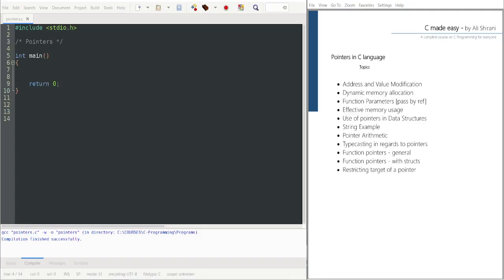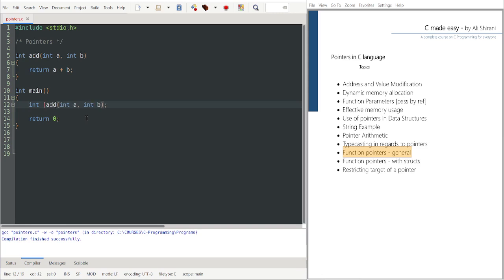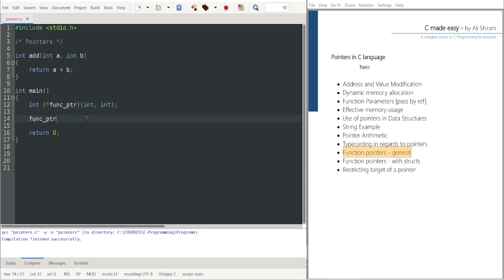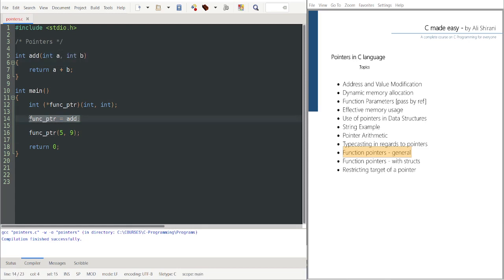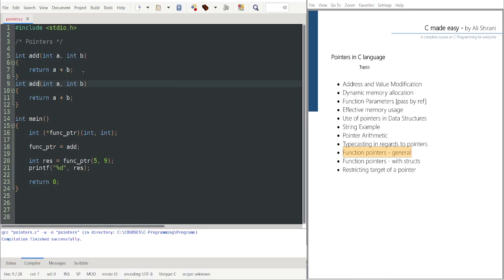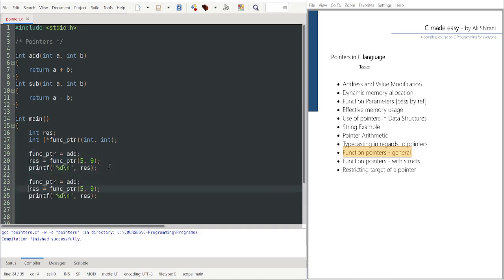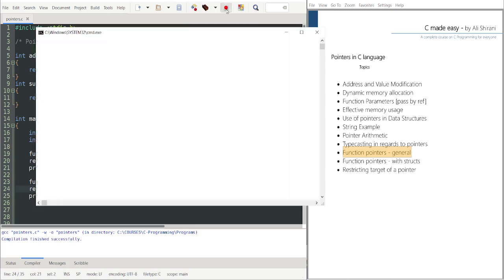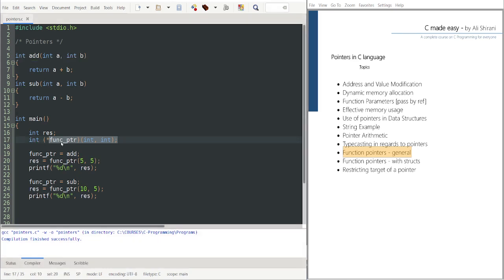Function Pointers in general - in C